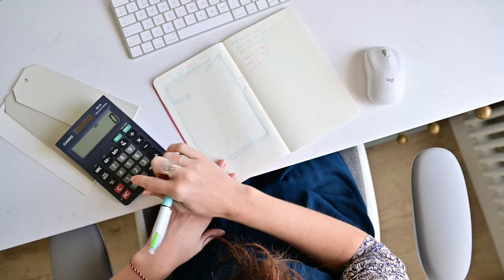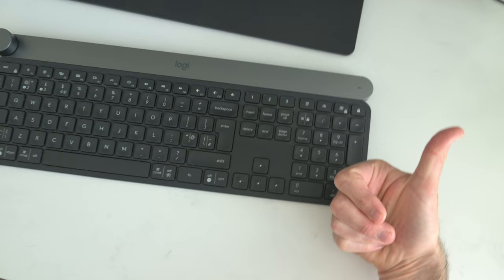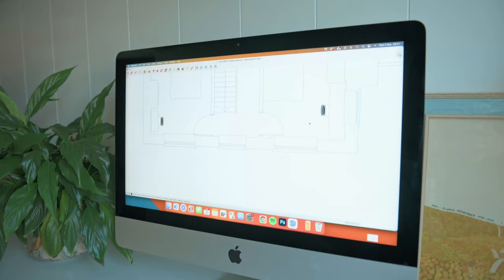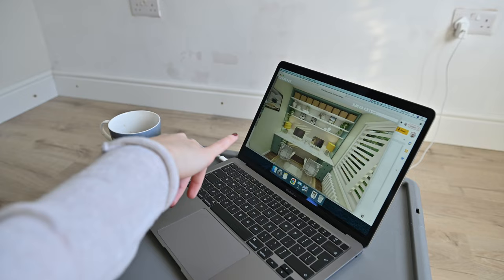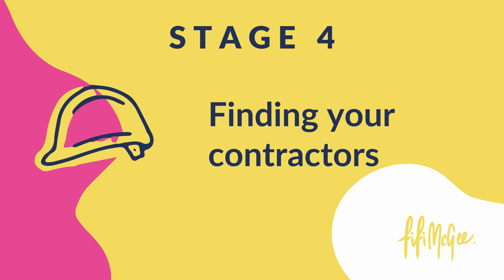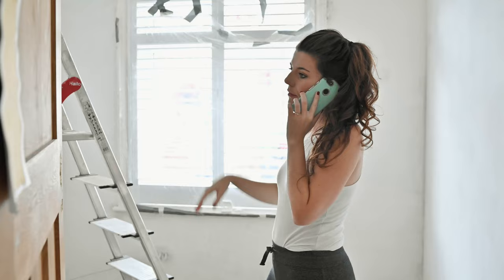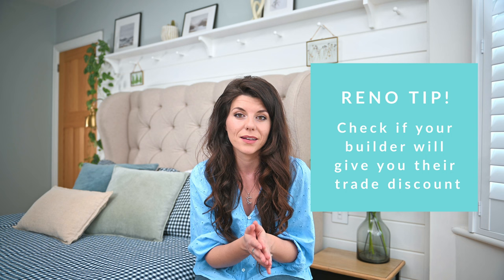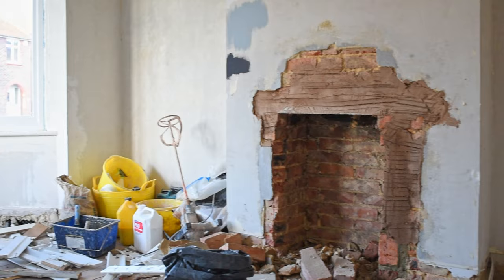5 renovation steps to prevent thousands in mistakes - I WISH I Knew This | House Renovation UK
I wish someone told me about how to plan a renovation step by step. Because it would have saved us THOUSANDS in prevented mistakes!

If it's your first rodeo, watch carefully because the right level of preparation, will help you avoid your renovation costs spiralling out of control – and get you your dream home.

I'm Fi! I'm an interior designer and renovator and I'm sharing tonnes of renovation advice if you're new here 👇🏻

ABOUT ME:

Hi! I'm Fi, an interior designer and renovator based in the UK. I co-run an interior design company with my partner Neil 👷🏻‍♀️👷🏻‍♂️ We run online courses to help people renovate their properties. Together it's our mission to help people create homes that enhance their lives 💛 I hope my new videos can help you create the home of your dreams.